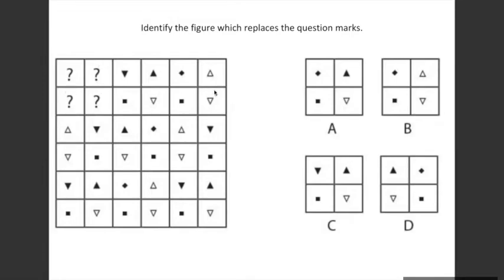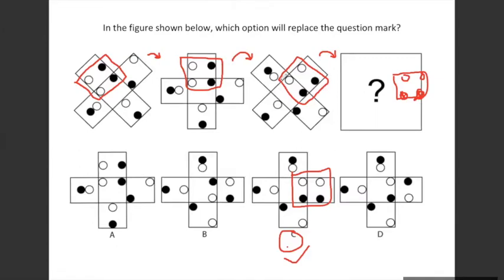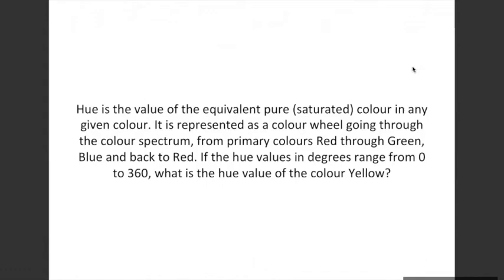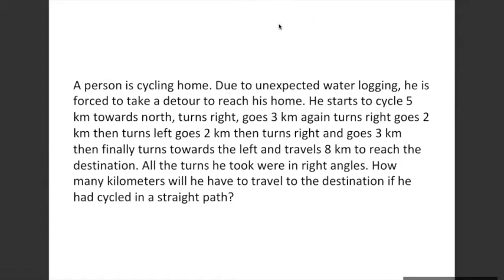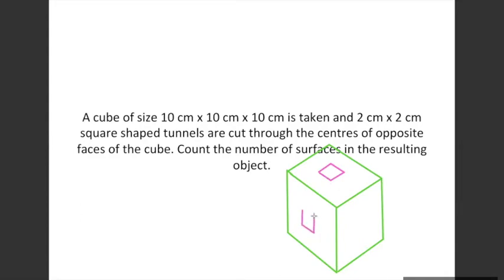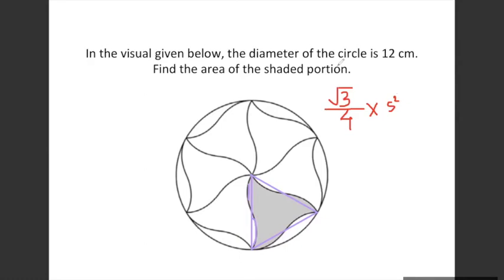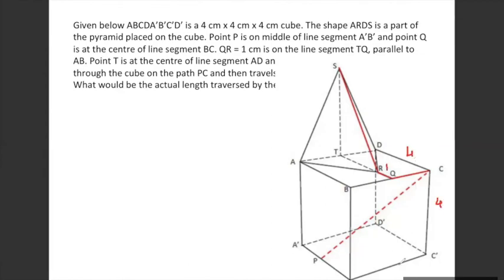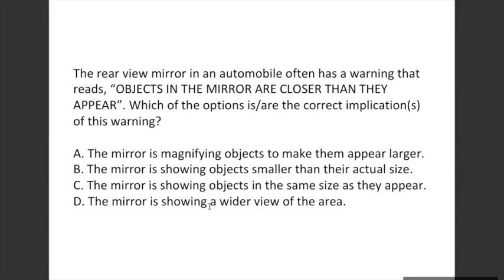Cognitive Aptitude for UCEED/ CEED/ Design/ NATA Entrance - Part-II